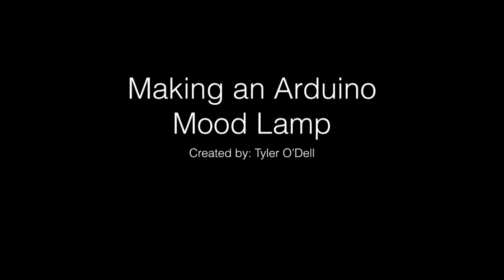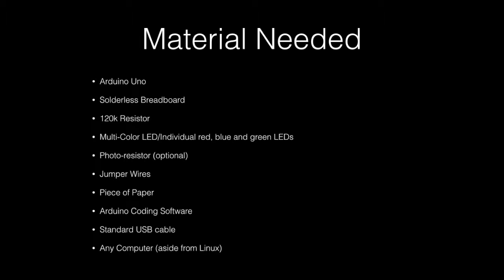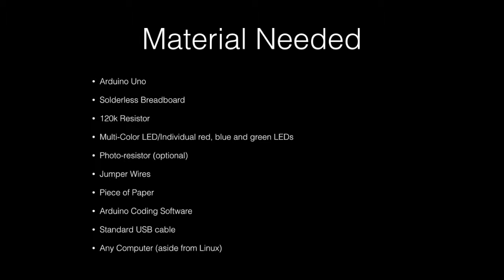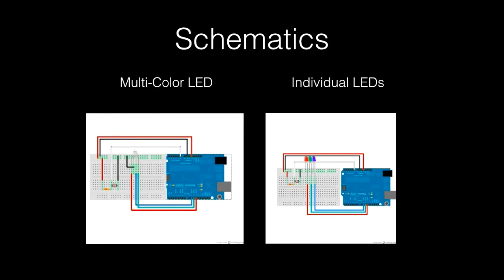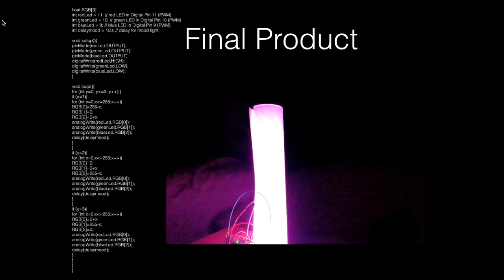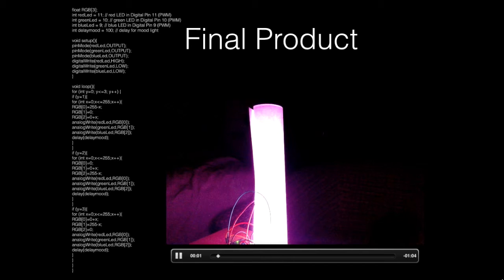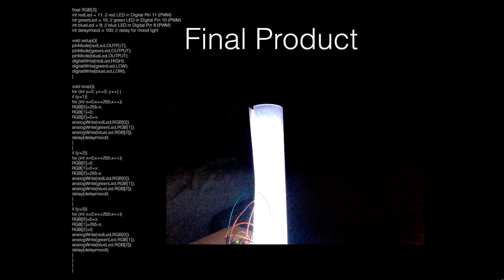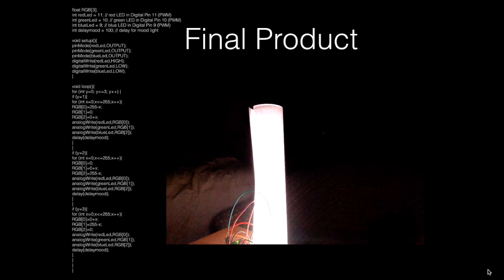How to Make a Mood Lamp with an Arduino Uno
Video and lamp created by Tyler O'Dell.

(Youtube doesn't allow brackets in descriptions, find the code at the Instructables website).